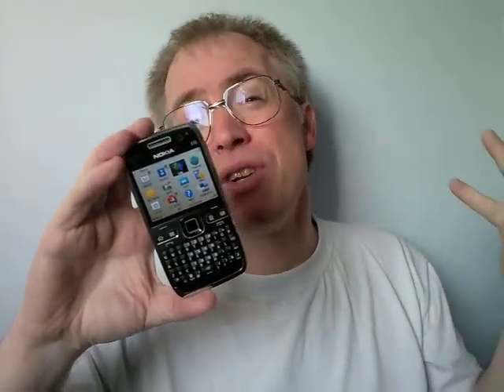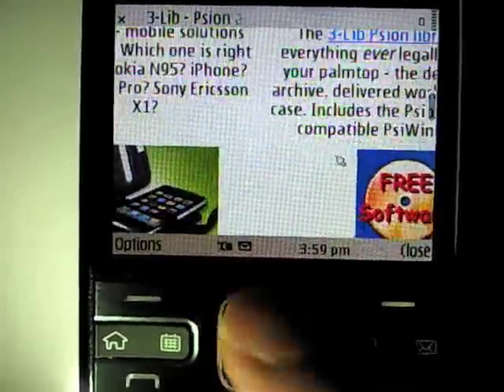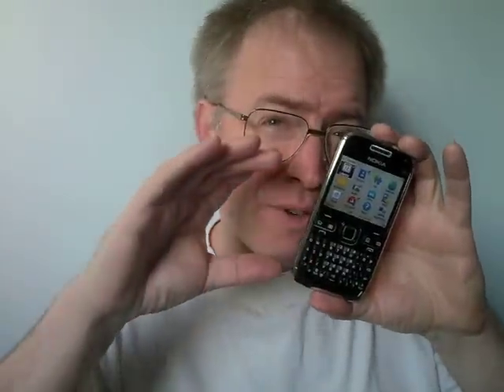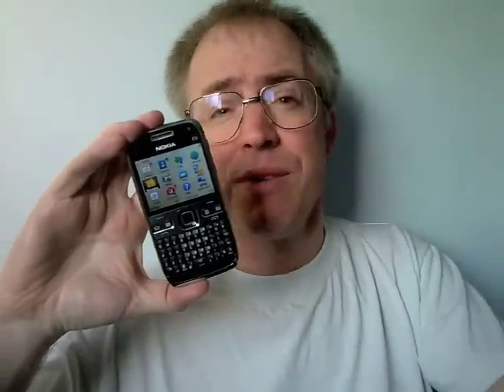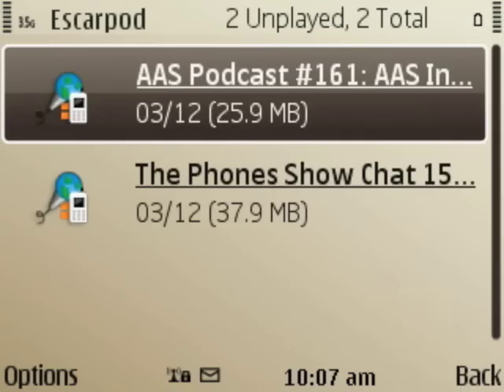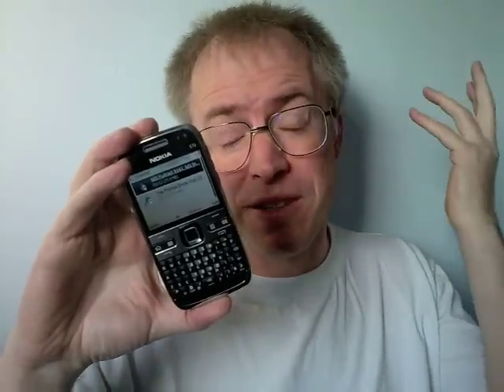The Phones Show 98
The Christmas issue? Review of the Nokia E72, Demo of Nimbuzz with Twitter, and more...